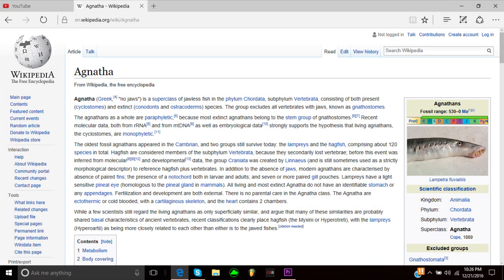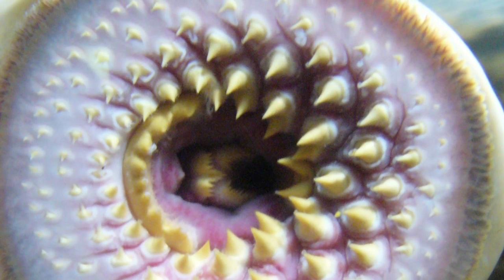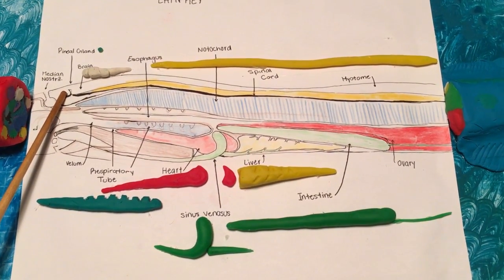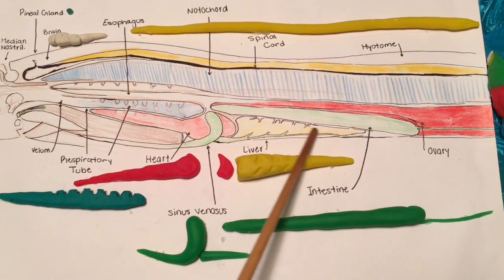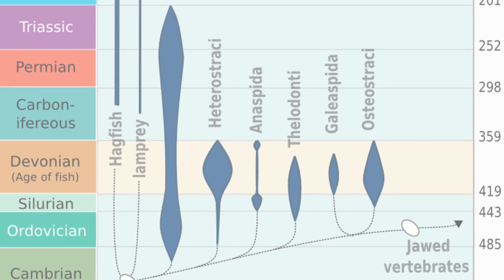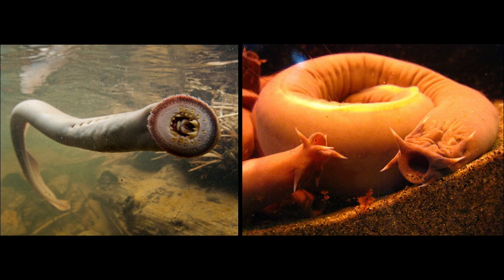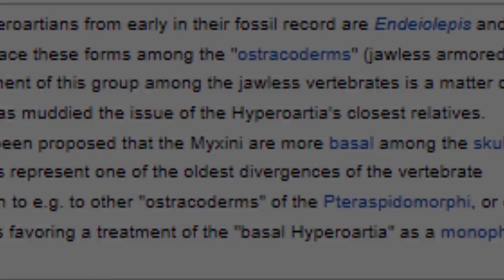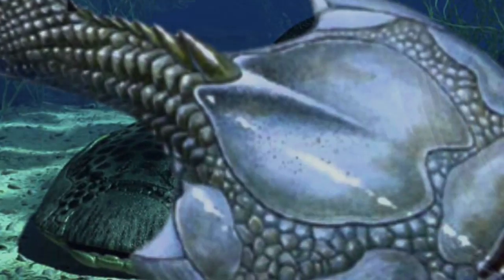Marine Science Project (Agnatha)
Agnatha science project for jungman, period 2.